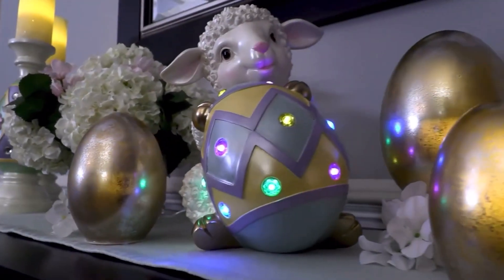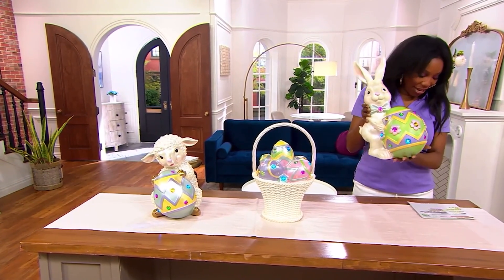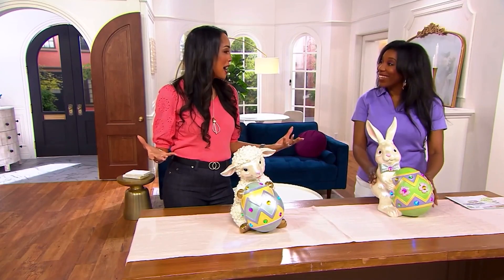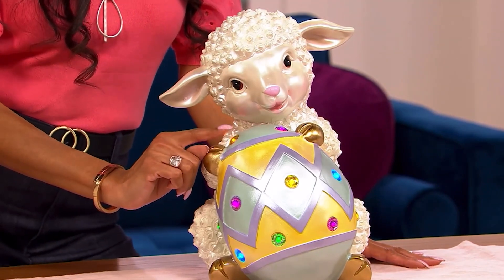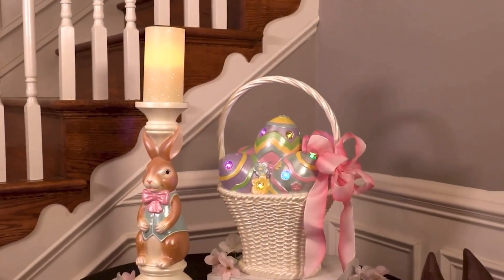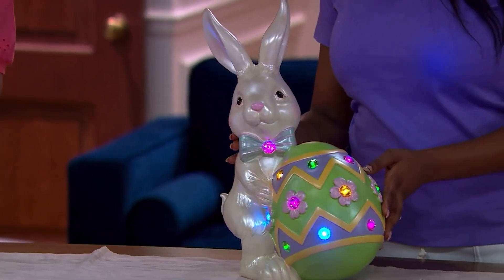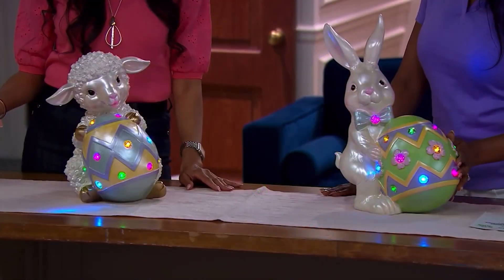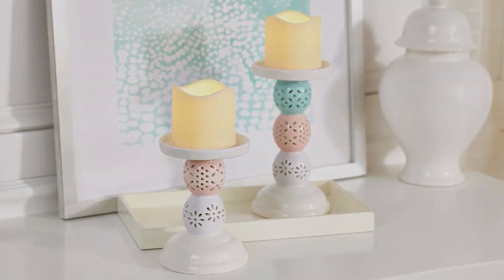Jordan Carson on-air at QVC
Jordan Carson in-studio and on-air at QVC.